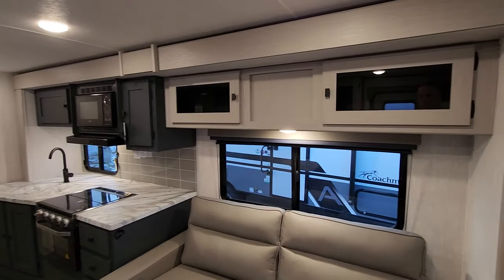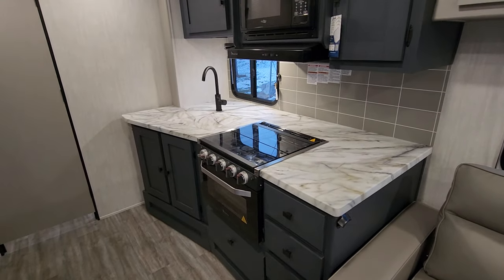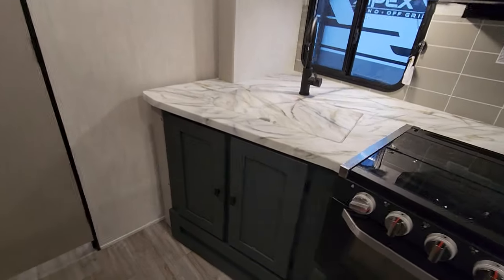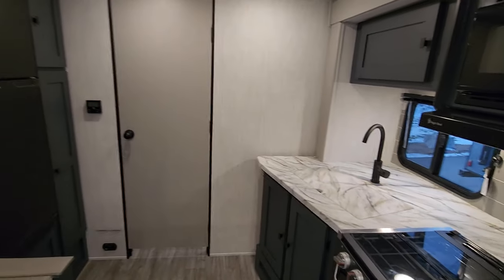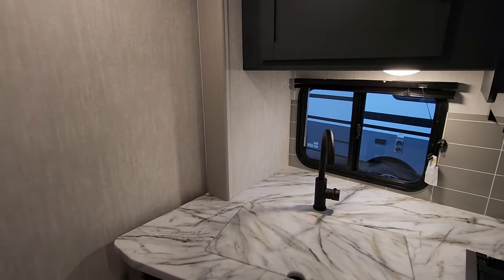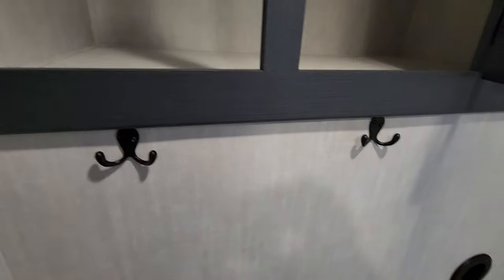The New Stunning 2024 Apex 251 RBK Ultra-lite: Striking Redesign - Interior Walkthrough!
In this exciting video, we are thrilled to introduce the elegant and impressive 2024 Apex 251 RBK Ultralite. Get ready to be blown away by its stunning redesign and exceptional features!

✨ Unveiling the 2024 Apex 251 RBK Ultralite: A Striking Redesign! ✨

If you've been dreaming of the perfect RV to enhance your travel adventures, the 2024 Apex 251 RBK Ultralite is bound to captivate your imagination. With its striking new design and incredible functionality, this RV sets a new standard in the industry.

The 2024 Apex 251 RBK Ultralite showcases a modern and sleek exterior, catching everyone's attention right from the start. Its attention to detail is truly remarkable, resulting in a head-turning and sophisticated look that will make you the envy of the campground.

Stepping inside, you'll be greeted by a spacious and luxurious interior that exudes both comfort and style. Whether you're planning a short getaway or a long road trip, this RV offers an abundance of amenities that will make you feel right at home.

Designed with the utmost convenience in mind, the 2024 Apex 251 RBK Ultralite boasts a well-equipped kitchen area where you can prepare delicious meals without compromise. The innovative storage solutions ensure that you can bring all your essentials with you, making every trip as convenient and enjoyable as possible.

This RV doesn't falter in providing a relaxing retreat, with its plush seating arrangements and cozy sleeping quarters. The clever utilization of space allows for maximum comfort, ensuring a great night's sleep even during your most adventurous escapades.

Safety is always a top priority, and the 2024 Apex 251 RBK Ultralite doesn't disappoint. Packed with advanced safety features, you can confidently navigate the roads, knowing that you and your loved ones are protected.

Coachmen Apex Ultra-Lite travel trailer 251RBK highlights:

16' Power Awning with LED Lights
Outside Kitchen
Stainless Steel Sink
Queen Bed
Pass-Through Storage

Escape the city life for relaxing weekend in this spacious travel trailer. A large slide out provides plenty of space to relax on the sofa or dine at the booth dinette. The full rear bath will allow you to stay clean throughout your trip. The chef can choose to cook indoors on the three burner cooktop, or head outdoors to cook on the outside kitchen!  And when it's time to turn in for the night you'll have your own private bedroom up front with a queen bed and dual wardrobes, and any guests you have can sleep on the sofa and booth dinette!

Lightweight living and camping is found with the Apex Ultra-Lite travel trailers by Coachmen. These eco-friendly units are made to last thanks to the Azdel composite sidewalls, the laminated aluminum floor, and the vacuum-bonded laminated crowned roof. Easy lube axles make towing easier than ever, plus there is a friction hinge entrance door, a 200-watt solar panel with a 30 Amp control charger, and slam latch baggage door catches for easy unloading. Some of the interior comforts you'll fall in love with are the one-piece seamless edge countertops, the hard valances with night shades, the matte black hardware, and the Casino Bisque cabinetry. The Apex Ultra-Lite trailers also include USB ports, a digital TV antenna with cable hook-ups and Wi-Fi capability, and a 13.5K BTU A/C to keep you comfortable all summer long!

Whether you're an experienced RVer or new to the world of camping, the 2024 Apex 251 RBK Ultralite is the perfect companion for your next journey. Its exceptional design, comfort, and practicality ensure that every adventure is a memorable one.

Don't miss out on experiencing the remarkable 2024 Apex 251 RBK Ultralite for yourself.